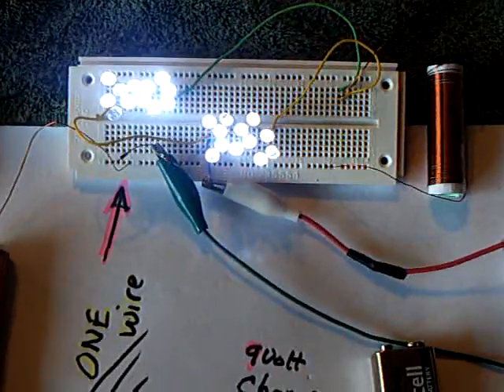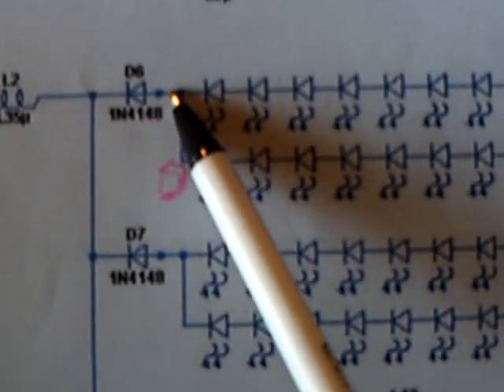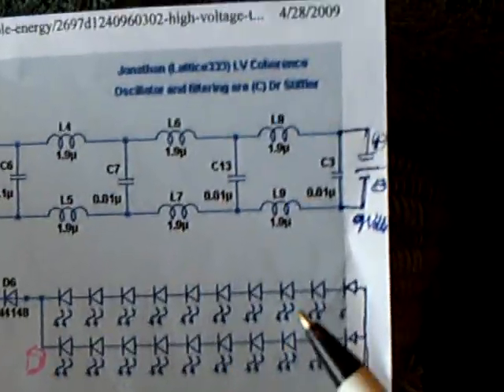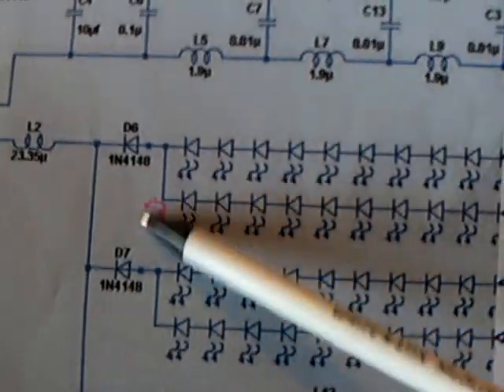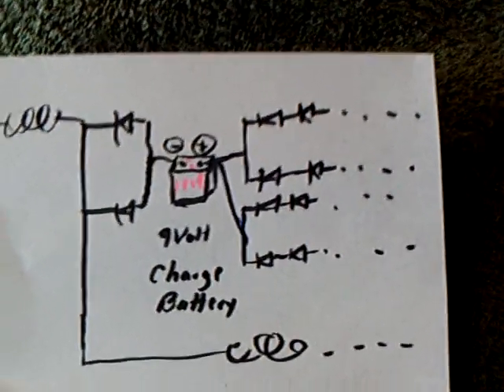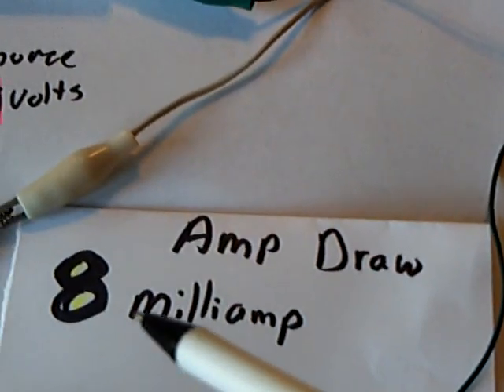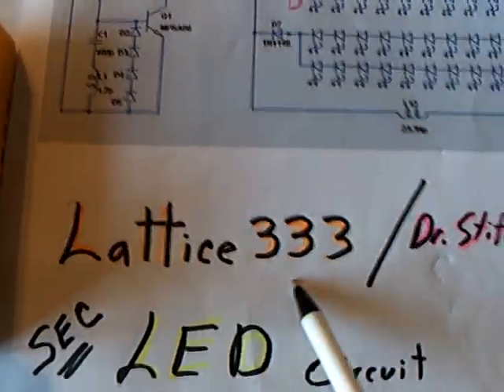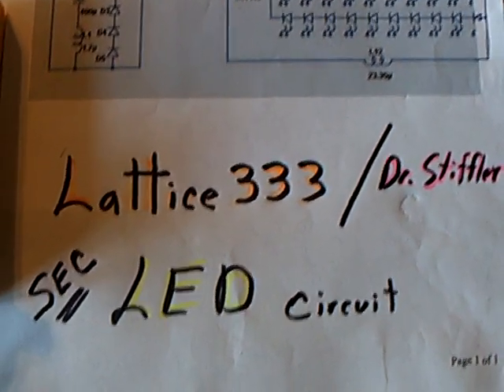Lattice333 & Stiffler SEC--- My Replication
This is my replication of the Lattice333 version of Dr. Stiffler's SEC circuit.  My version lights 20 LEDs on a 9volt power source at an 8 milliamp draw.  I have added a second 9 volt battery at the junction of the LEDs and the switching diodes.  At that point in the circuit I found a location to put a charging battery.  In the video I show a 50 vot 2200uf capacitor being chaged to over 20 volts at that point.